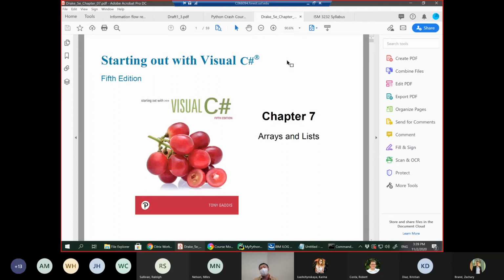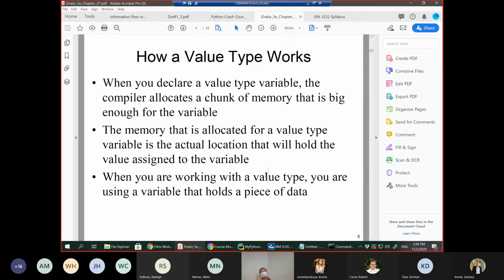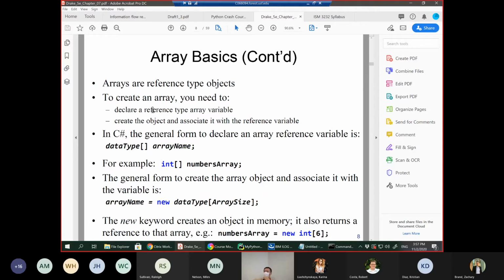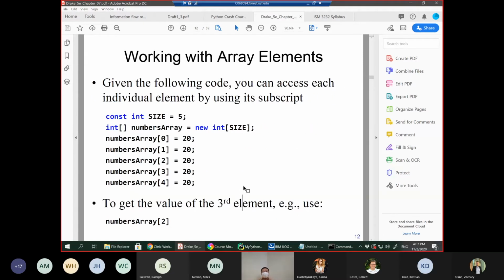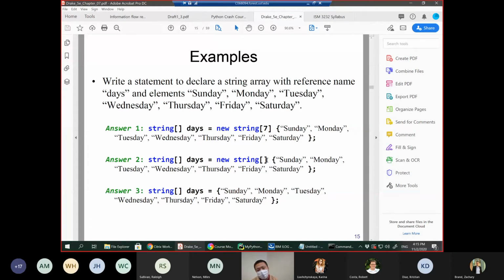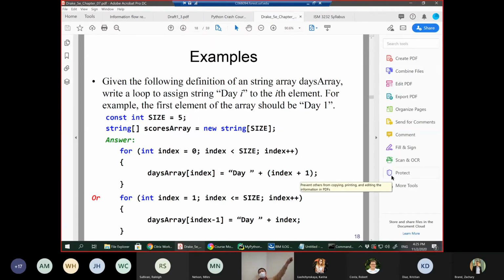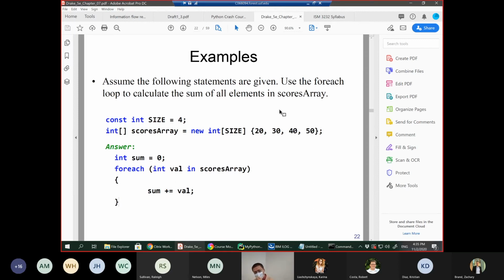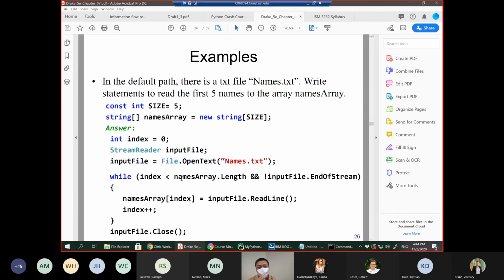ISM 3232 Lectures CH07 Part 1